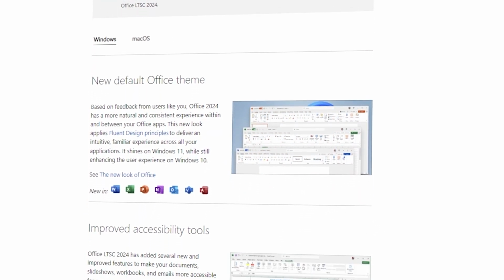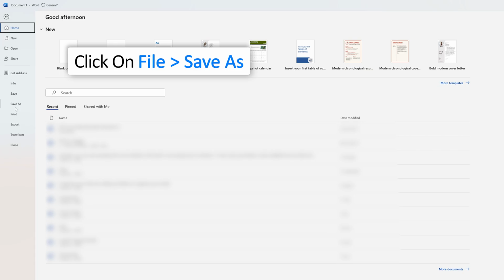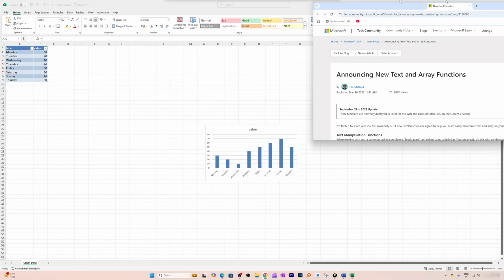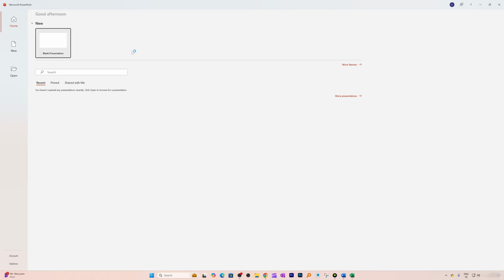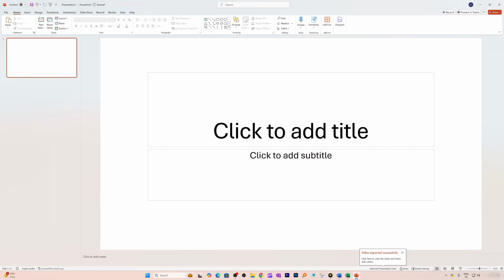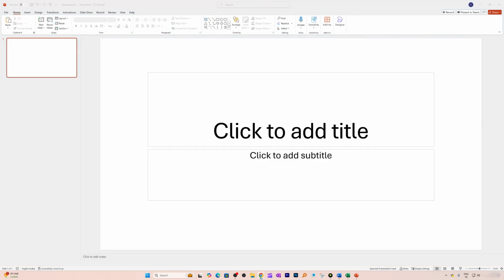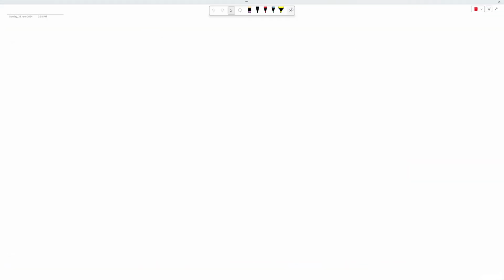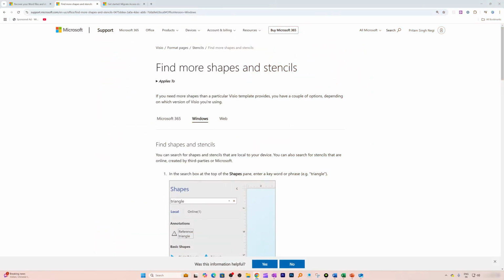Office 2024 : Top 19 New Features You Need to Know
Are you thinking about upgrading to Microsoft Office 2024? In this video, we'll exploring 19 exciting new features in Office 2024 and LTSC 2024.

📌 TIMESTAMPS📌
00:00 – Intro: Is Office 2024 worth it?
00:55 – New default Office theme
01:20 – Improved accessibility tools
01:39 – Insert pictures directly from mobile devices
02:13 – Support for Open Document Format (ODF)
02:49 – New reaction options in comments
03:15 – Dynamic charts in Excel
04:06 – New text and array functions
06:20 – New Image function in Excel
07:28 – Record PowerPoint presentations with ease
08:37 – Embed Microsoft Stream videos on SharePoint
09:29 – Closed captioning for videos in PowerPoint
10:30 – Improved search in Outlook
11:44 – Recover your word session
12:20 – Improved Draw tab and inking in OneNote
13:35 – Microsoft Access integration with Power Platform
13:47 – New shapes and templates in Microsoft Visio
14:22 – Final Thought & Outro